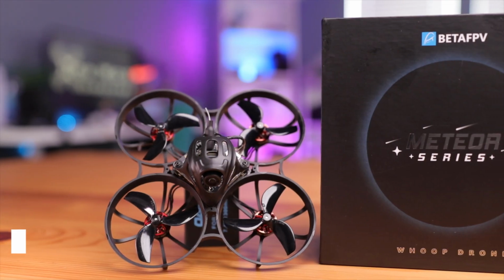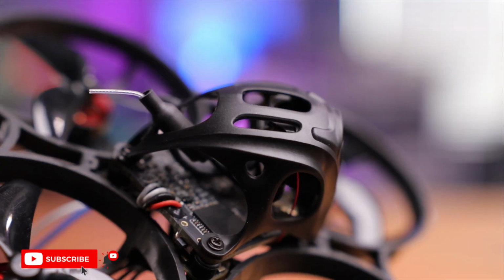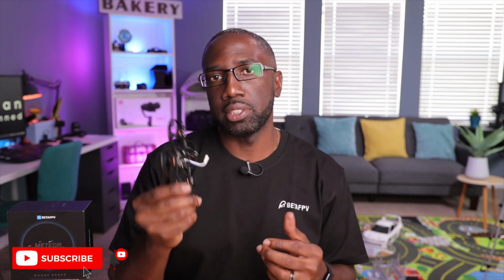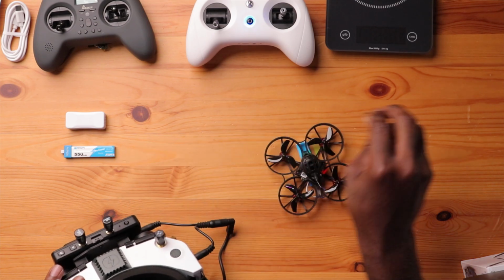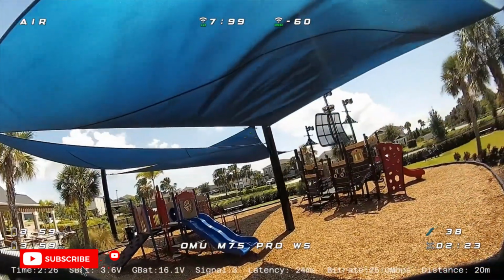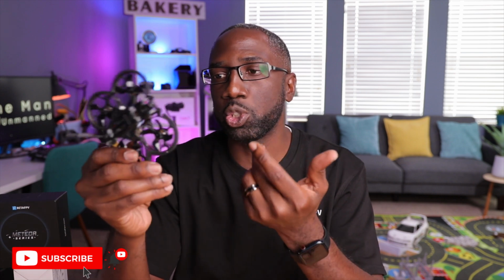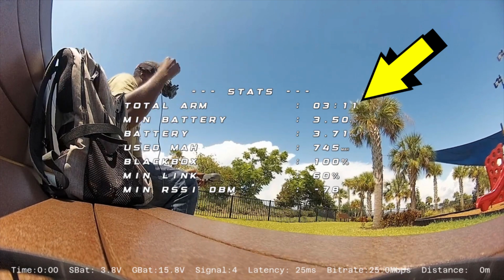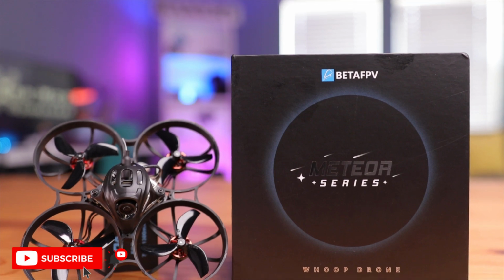BetaFPV Meteor 75 Pro HD | The Standard of the TinyWhoop Segment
The BetaFPV Meteor 75Pro HD is reinventing what Tinywhoops should actually look like.  It features 45mm propellers, 1080p digital transmission system, ELRS, on-board black box, and flight times over 5 mins.  It seems too good to be true, but what more could one want in a Tinywhoop?  Today we test the Meteor 75 Pro HD, to see if these claims are true, and if it’s right for you.
If you got help, information, or entertainment from this video, please consider sending us a Super Thanks or just hit the "LIKE" button. This directly supports the channel, and allows us to create even more amazing content. Thank You!